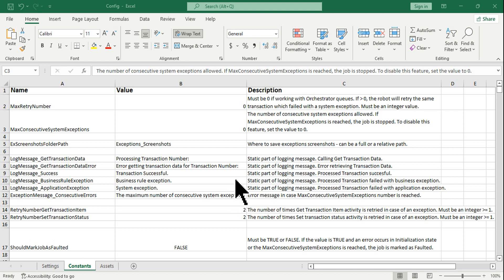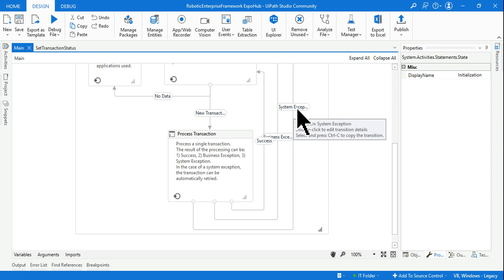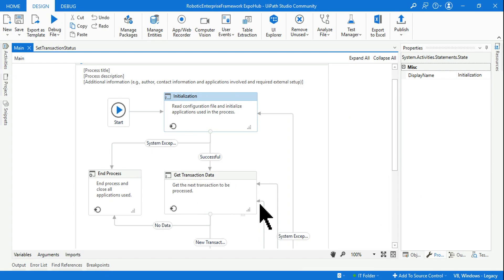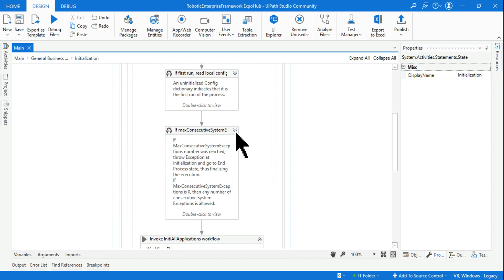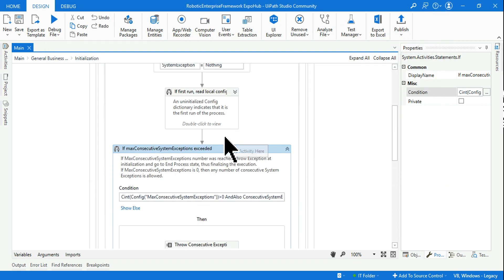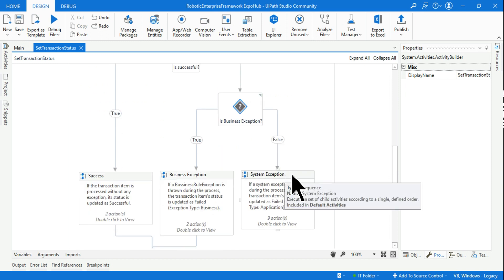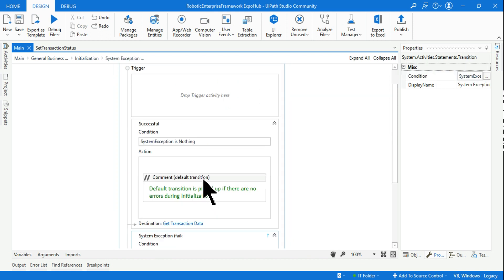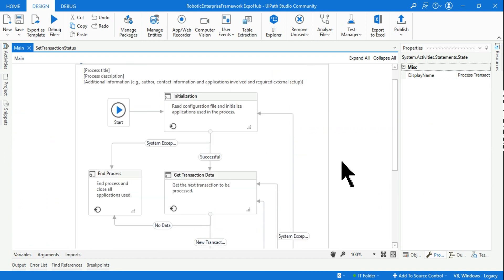How the Max Consecutive System Exceptions is used in ReFramework?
In this video you are going to get detailed explanation on how the "Max Consecutive System Exception" is used in Reframework. This is part of the Config.xlsx file Constants sheet. In this video you will get a complete understanding of how to use the Max Consecutive System Exceptions as per business needs!